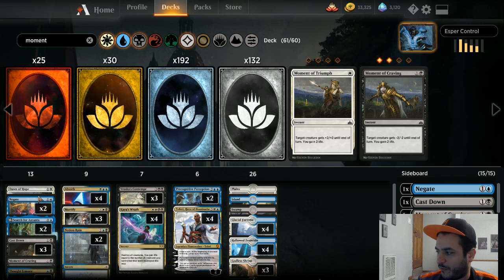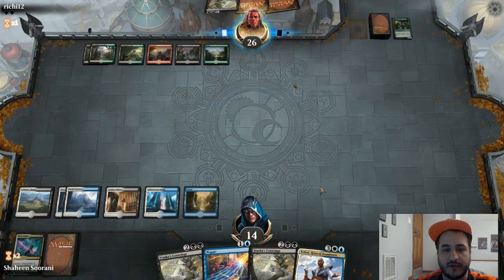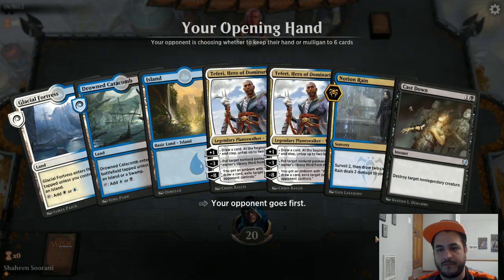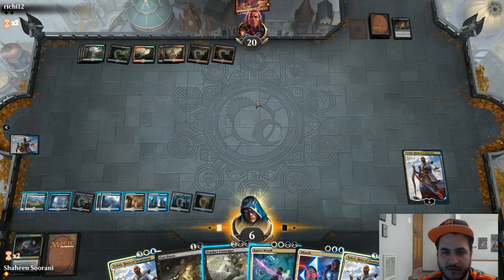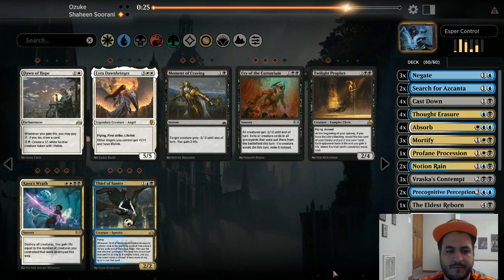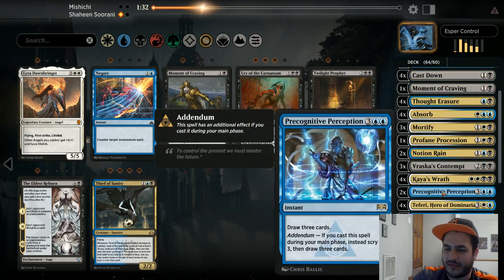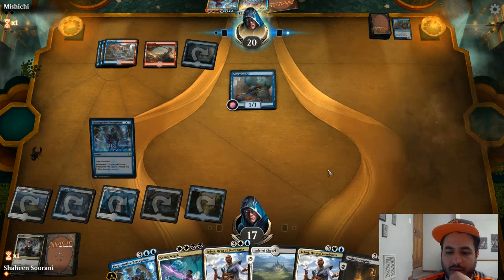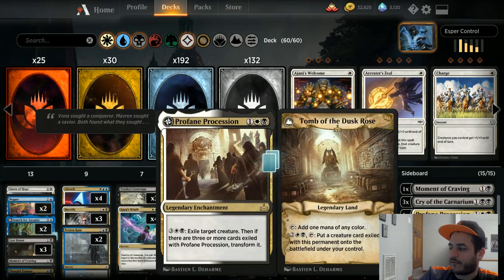Esper Control in RNA Standard